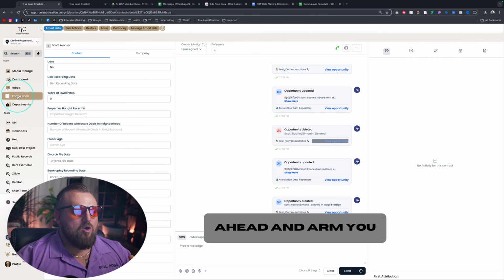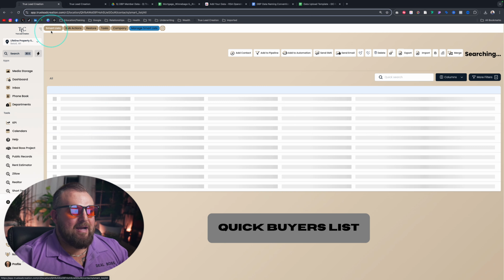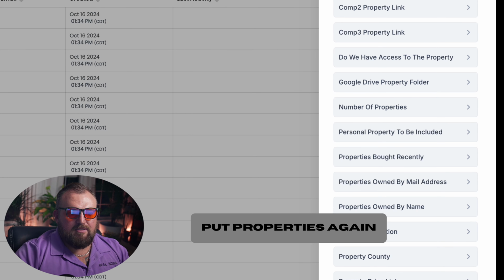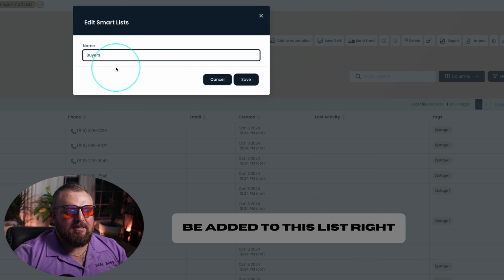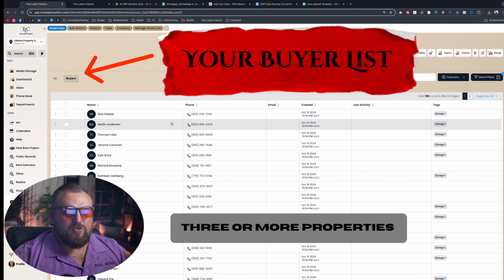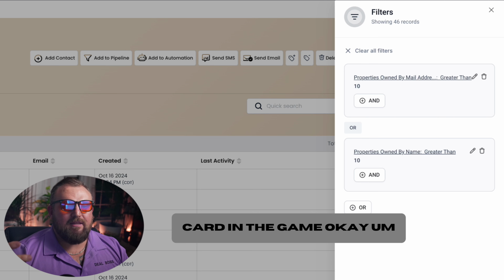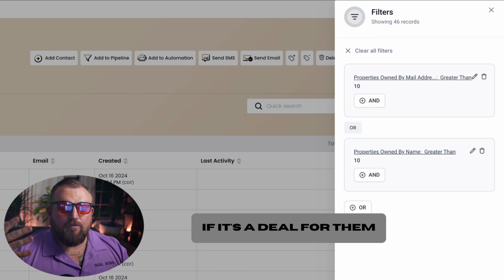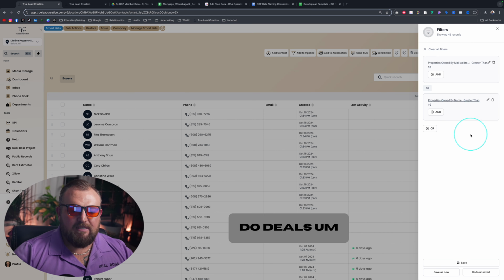7 Instant Buyer List